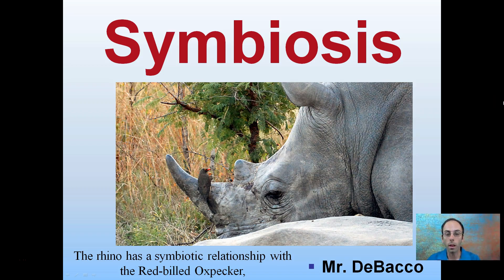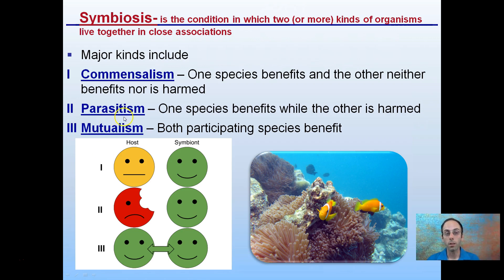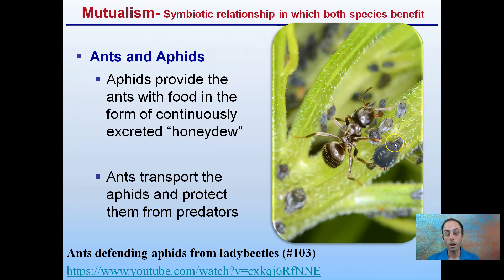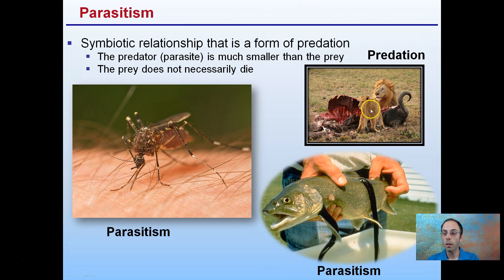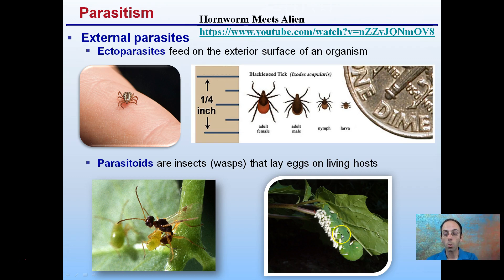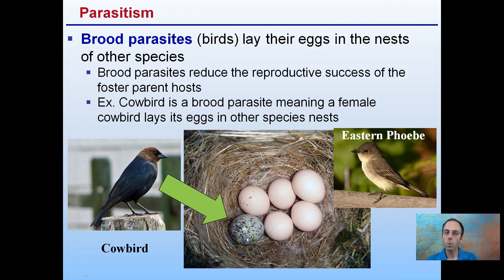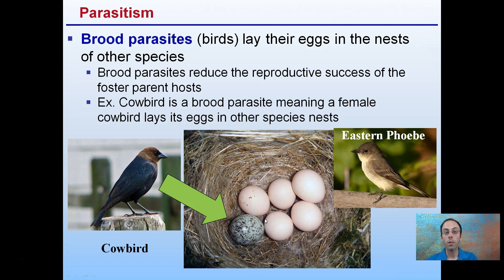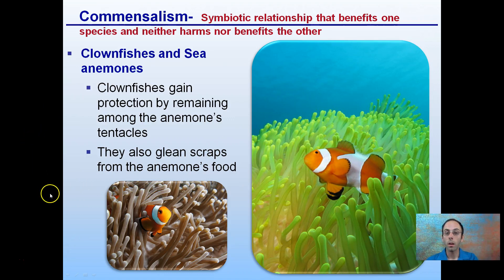Symbiosis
Symbiosis- is the condition in which two (or more) kinds of organisms live together in close associations.

Commensalism – One species benefits and the other neither benefits nor is harmed.

Parasitism – One species benefits while the other is harmed.

Mutualism – Both participating species benefit

*Due to the description character limit the full work cited for "Symbiosis" can be viewed